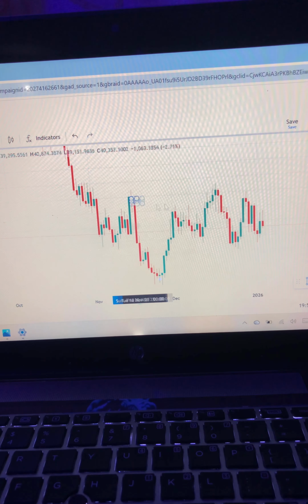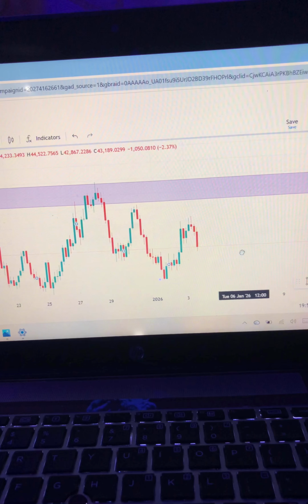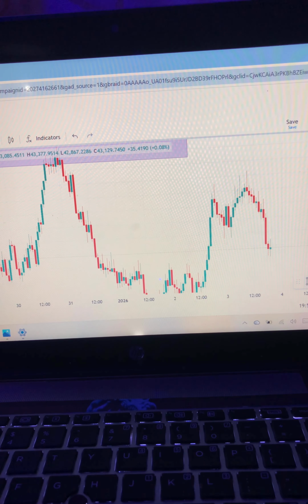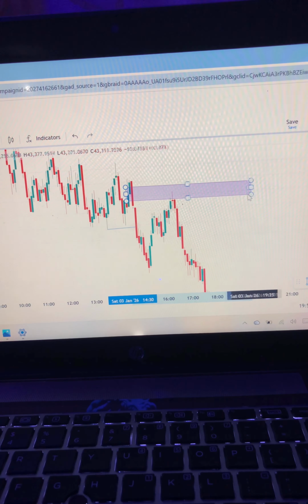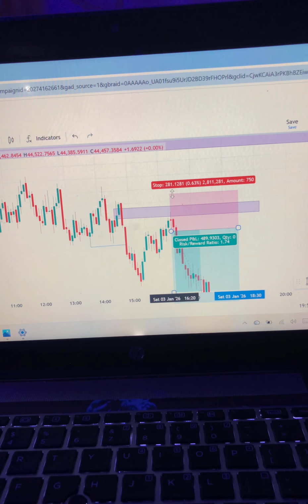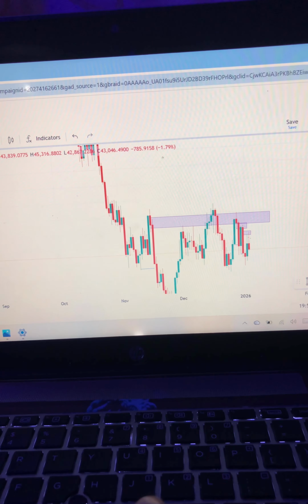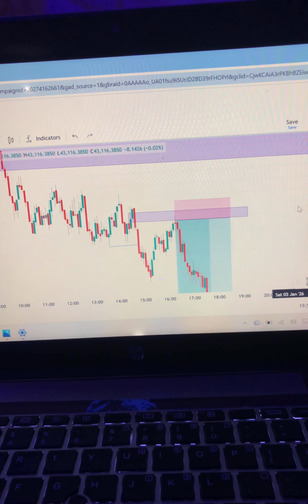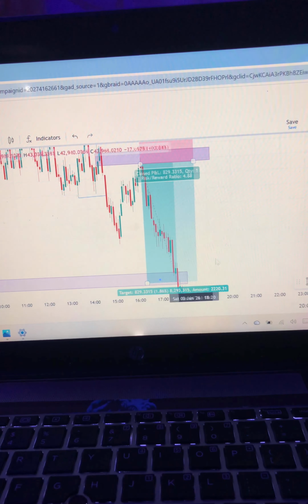Trading with top down analysis will give you a clear direction in the forex market